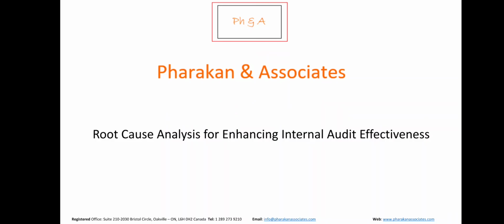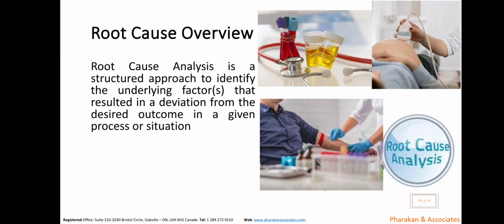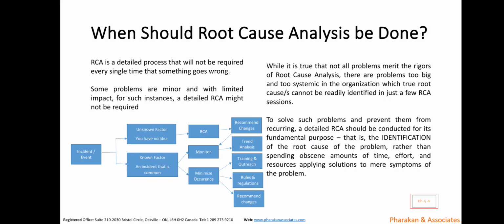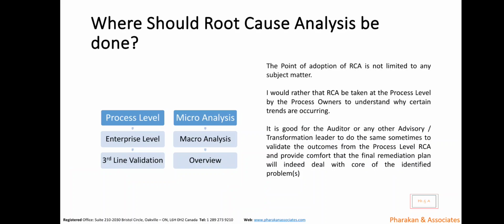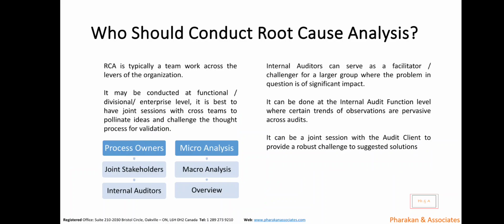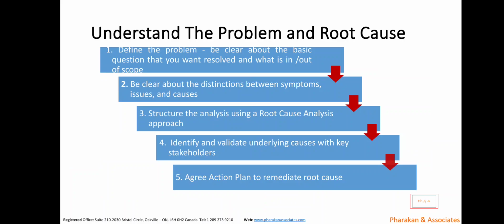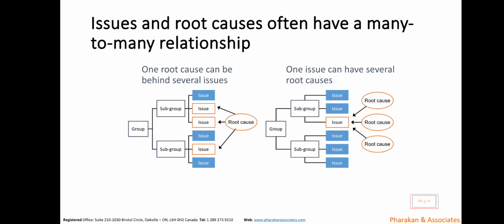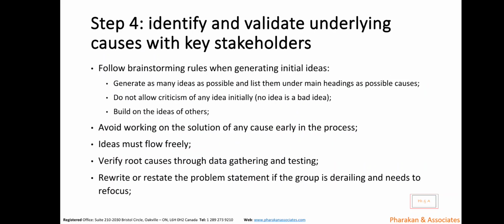Root Cause Analysis for Enhancing Internal Audit Effectiveness.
Part 1. In this video, I deal with the 5W+H questions of Root Cause Analysis.